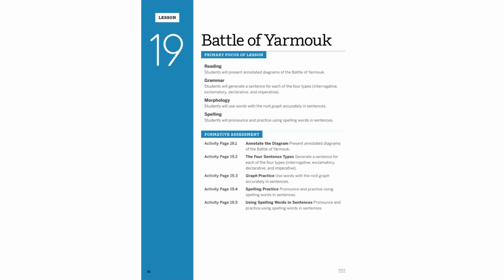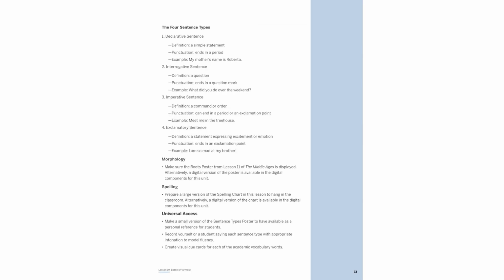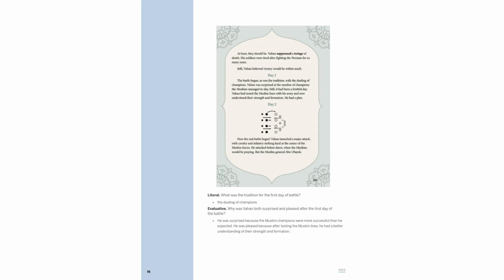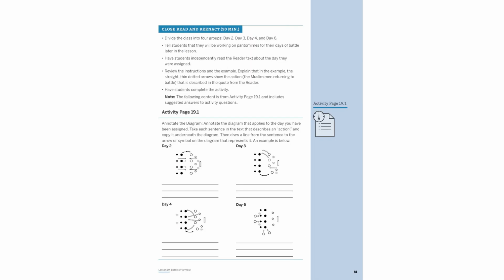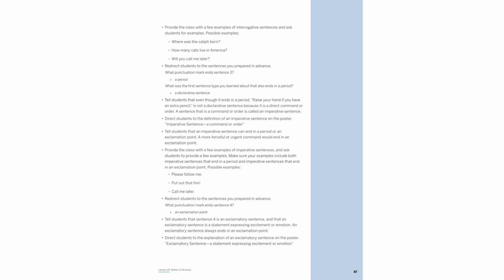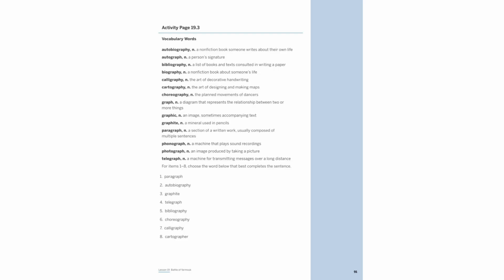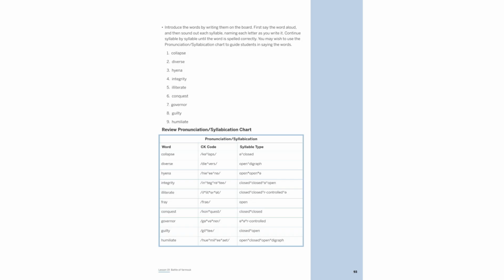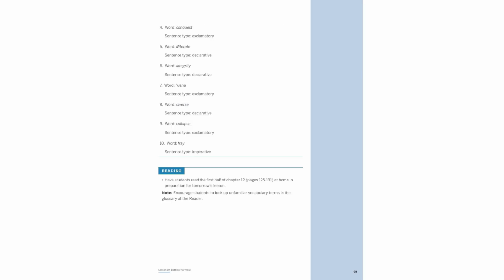Unit 2 Lesson 19: Battle of Yarmouk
Advance Preparation
Reading
Prepare to display digital versions of the Battle of Yarmouk diagrams, which are available in the Digital Components for this unit. At a minimum, ensure that you can display or copy on the board the Day 2 diagram.
Prepare to divide the class into four groups representing four days of the Battle of Yarmouk, as described below.
Write the following group roles on the board. Alternatively, you can access a digital version of the group roles in the Digital Components for this unit.
Day 2: Narrator, General Vahan, General Abu Ubayda, Byzantine soldiers, Muslim soldiers, Muslim wives
Day 3: Narrator, General Vahan, General Abu Ubayda, Byzantine soldiers, Muslim soldiers, Muslim wives
Day 4: Narrator, General Vahan, General Abu Ubayda, Byzantine soldiers, Muslim soldiers
Day 6: Narrator, General Vahan, General Abu Ubayda, Byzantine soldiers, Muslim soldiers
If for any reason you decide that students should not reenact troop movements, you may have them re-create the diagrams on the board instead. If you choose this option, have students re-create the diagrams in the order in which the action occurred.
Language
Grammar

Write the following sentences on the board, and cover them with paper:
I’d like to write myself a note before we begin the lesson.
Does anyone have a pencil I can borrow?
Raise your hand if you have an extra pencil.
Wow, what a helpful class!
Prepare a Sentence Types Poster to hang in the classroom and refer to during class. Alternatively, a digital version of the poster is available in the Digital Components for this unit. The text of the poster is on the following page.
The Four Sentence Types

Declarative Sentence
Definition: a simple statement
Punctuation: ends in a period
Example: My mother’s name is Roberta.
Interrogative Sentence
Definition: a question
Punctuation: ends in a question mark
Example: What did you do over the weekend?
Imperative Sentence
Definition: a command or order
Punctuation: can end in a period or an exclamation point
Example: Meet me in the treehouse.
Exclamatory Sentence
Definition: a statement expressing excitement or emotion
Punctuation: ends in an exclamation point
Example: I am so mad at my brother!
Morphology

Make sure the Roots Poster from Lesson 11 of The Middle Ages is displayed. Alternatively, a digital version of the poster is available in the Digital Components for this unit.
Spelling

Prepare a large version of the Spelling Chart in this lesson to hang in the classroom. Alternatively, a digital version of the chart is available in the Digital Components for this unit.
Universal Access
Make a small version of the Sentence Types Poster to have available as a personal reference for students.
Record yourself or a student saying each sentence type with appropriate intonation to model fluency.
Create visual cue cards for each of the academic vocabulary words.